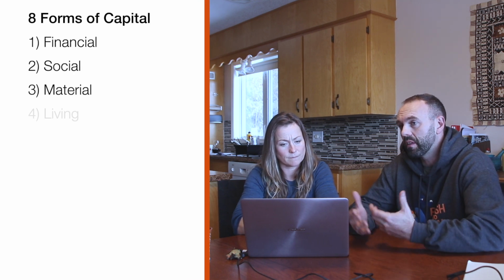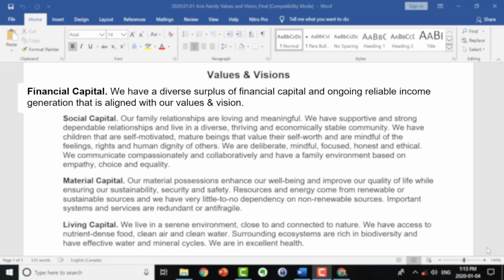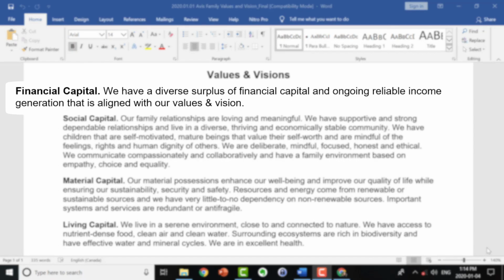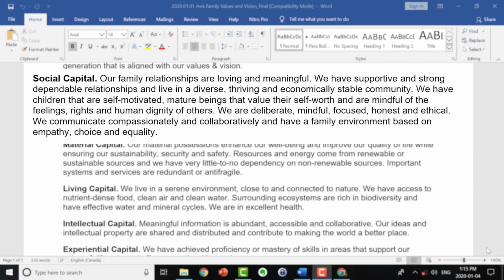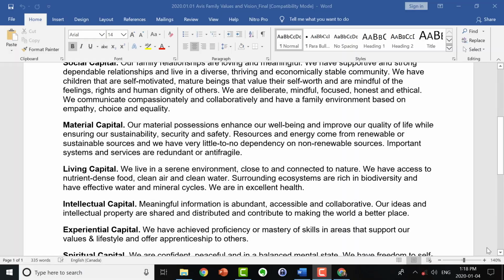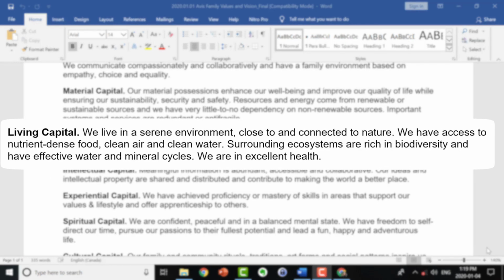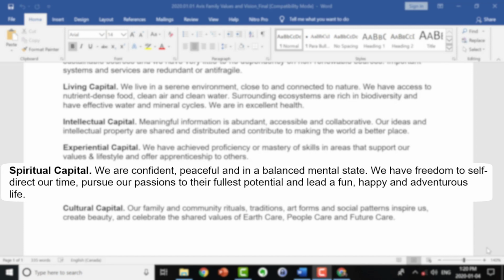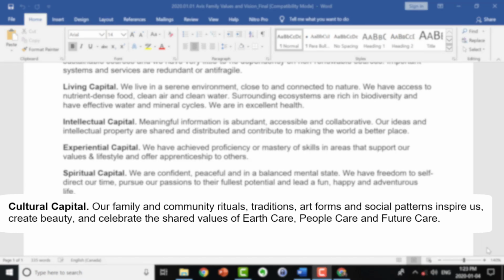Building your Values & Visions Goal Statement - And Using It To Make Good Decisions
Our 1 page goal statement has played an important role in all of our decisions, including choosing our current property. In this video we will unpack it, examine what it includes, and talk about how we will use it to make good design and implementation decisions as our project goes forward.

If you’re dreaming of going off the grid or building your own regenerative property, you won’t want to miss an episode of this video series. Join us as we make the land design journey real, right

Our FREE planning tool you can use to plan your property!

FREE RESOURCES:
As a special gift when you subscribe to our newsletter is that we’ll send you the link to download our gorgeous Blog Book: 50 breathtaking magazine-style pages of our most popular blog posts and articles over the past five years, from permaculture ABCs to property-buying, home design, eco-investing, and community retrofitting. Sign-up

Why should you reserve a place in your bulging in-box for Verge’s newsletters? One reason: because we challenge the headlines and cultural paradigms with a whole different kind of alternative fact: Permaculture-inspired businesses can succeed – and restore the planet. And we’ll show you how to do it.